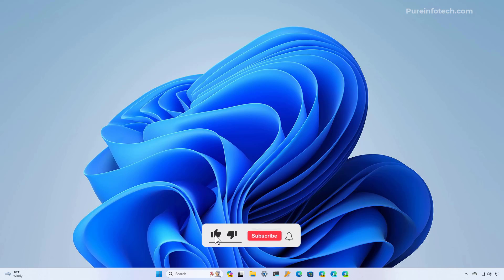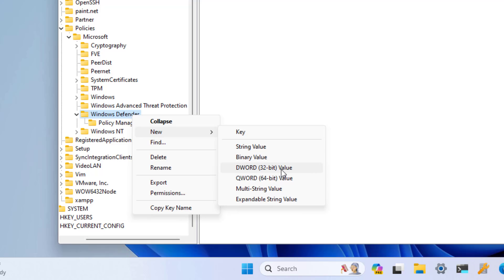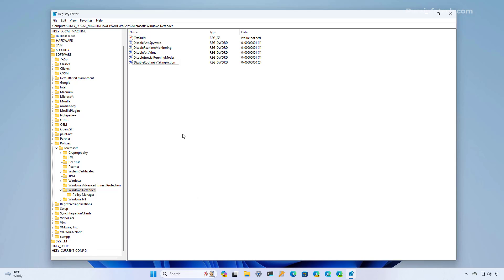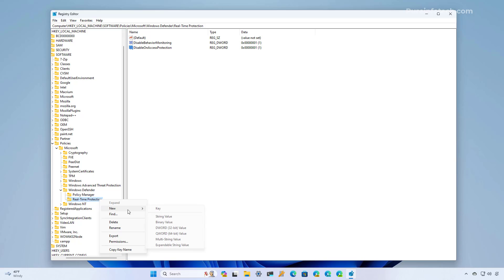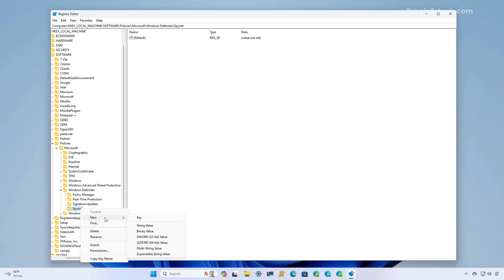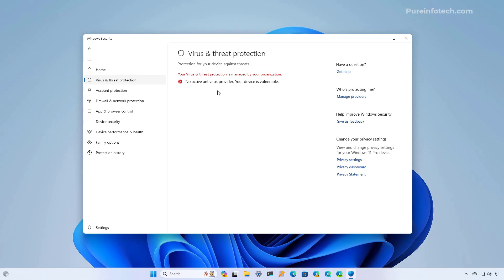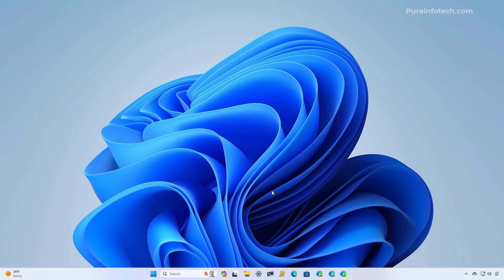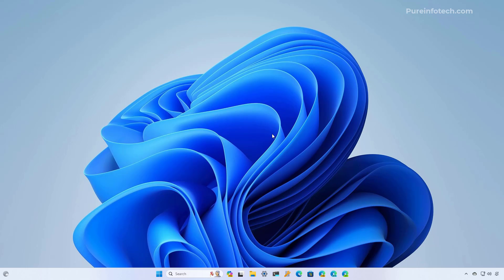Windows 11 disable Microsoft Defender Antivirus permanently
Windows 11 instructions to disable Microsoft Defender Antivirus permanently. See➡️
This video outlines the steps to use the Registry to permanently disable the Windows 11 Defender antivirus on your computer. This tutorial also shows the steps to reenable the security feature again.

🚨 Update: Instructions worked in 2024, but I heard mixed results in 2025.

00:00 Intro
00:58 Disable Defender Antivirus
06:03 Enable Defender Antivirus
08:04 Closing